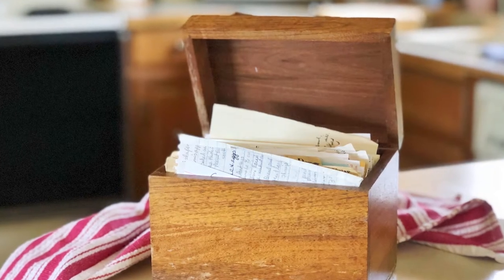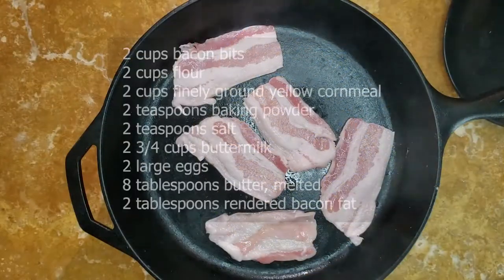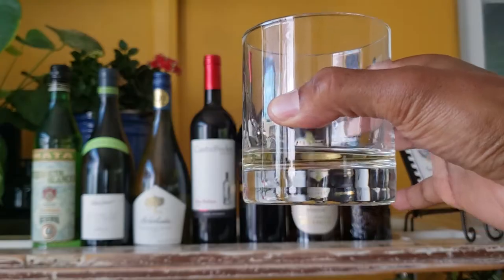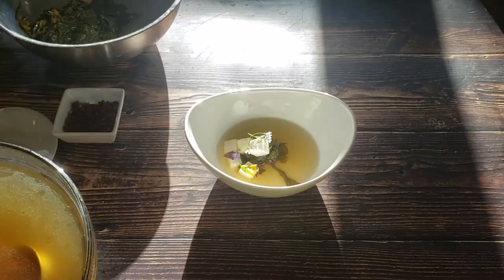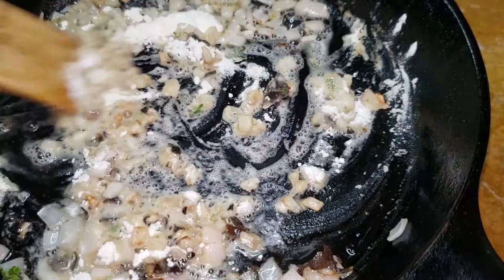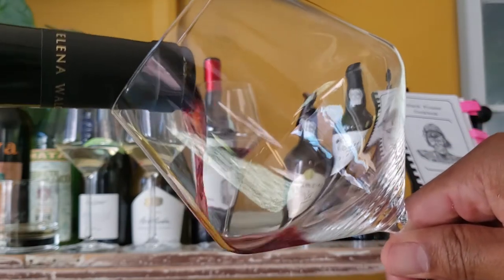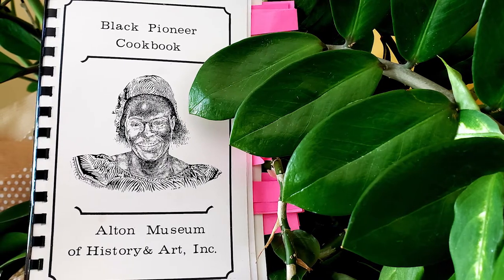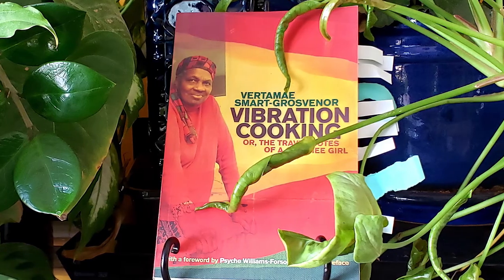A Wine Brunch Inspired By The Black Pioneer Cookbook | Family Meal By Winosity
Hello everyone! In this video, we're showing a wine brunch inspired by the black pioneer cookbook.

Hope you guys enjoy this video. If you are new to our channel, we are happy you clicked on my video!